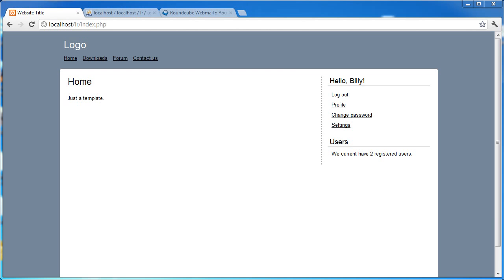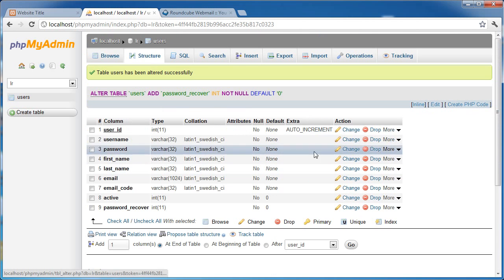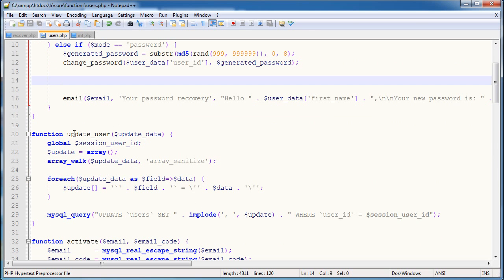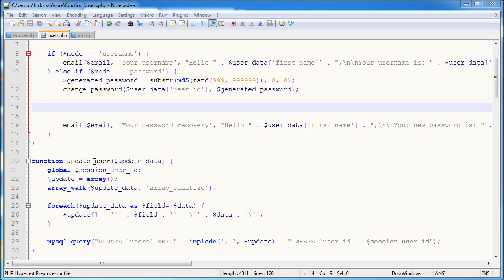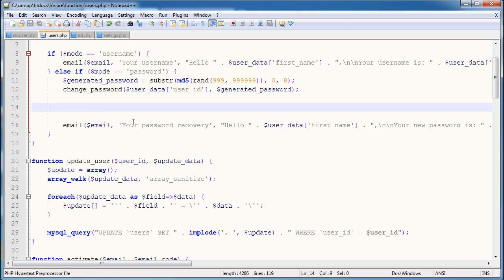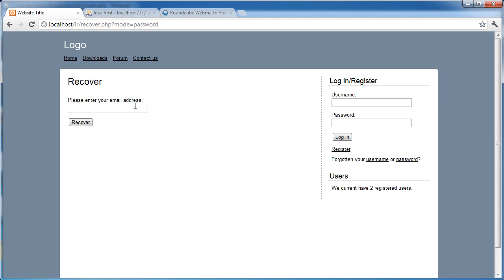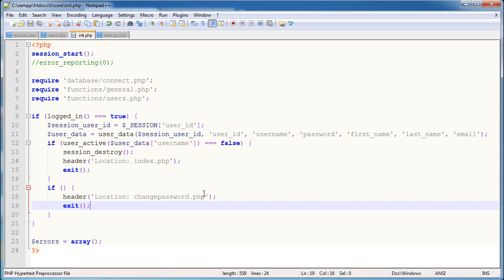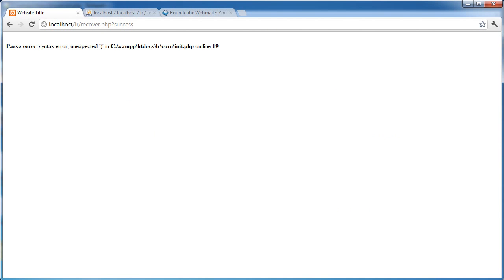PHP Tutorials Register & Login Part 19 Forgotten Password Part 2